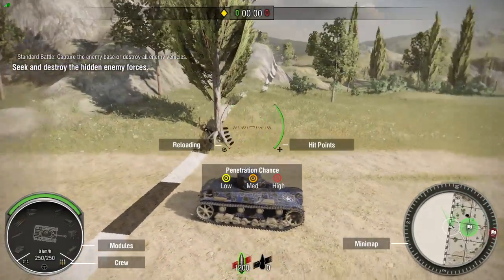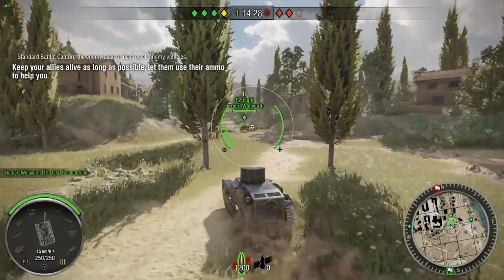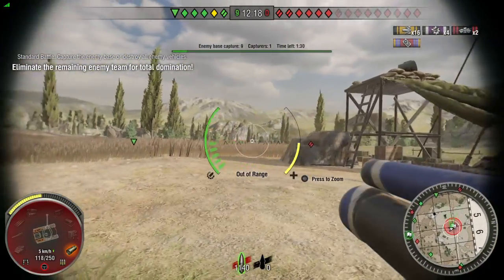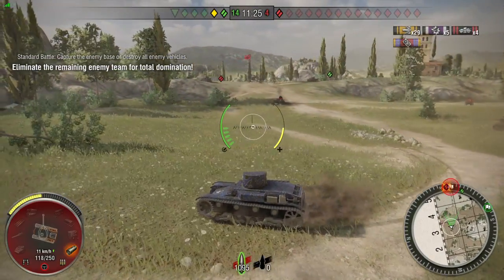Lets play World of Tanks with mynameis002 Episode 2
Spam the like button and share with your friend and sub my channel for more video.